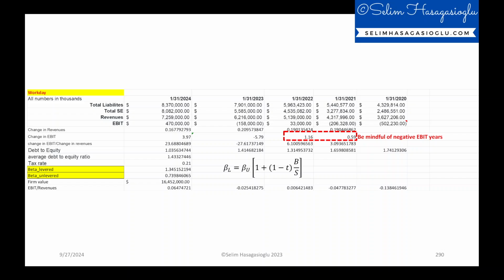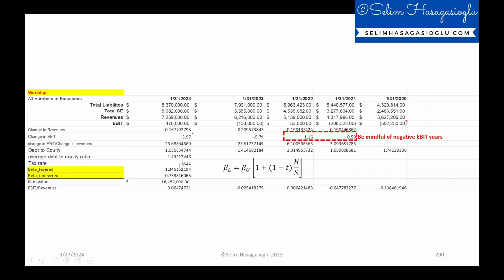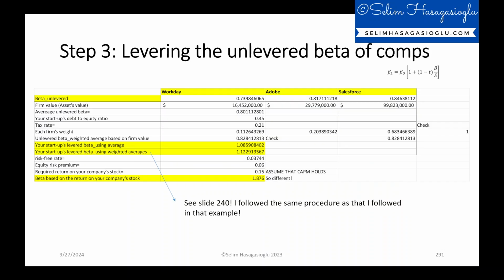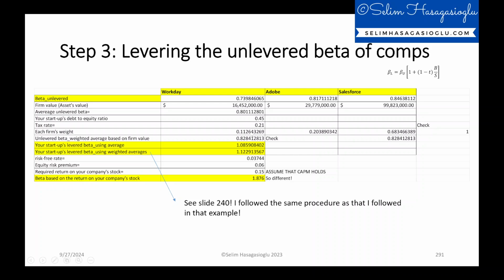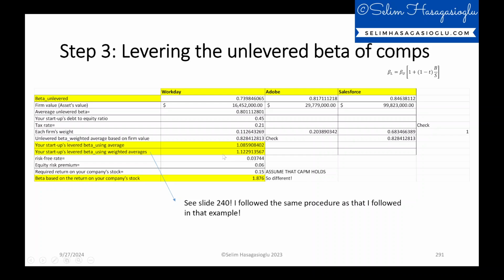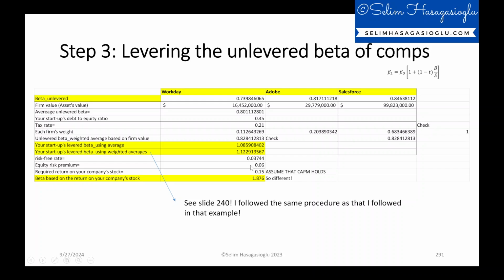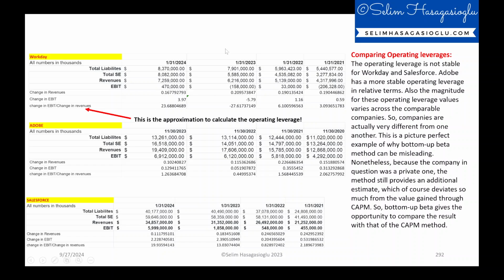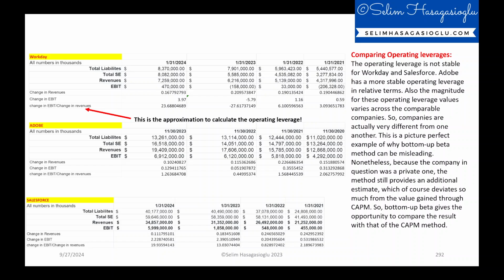Solution to Management Science Series #178: Real-world example: Bottom up beta_Part 3